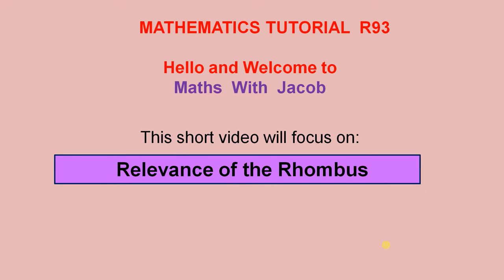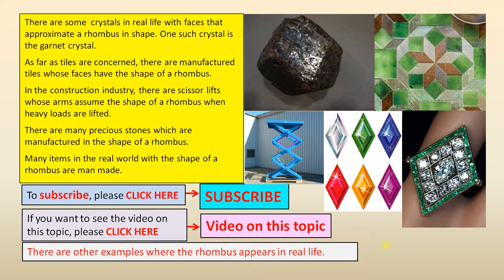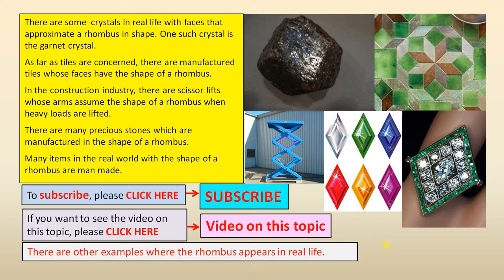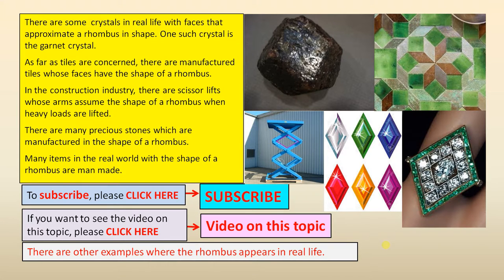Relevance of the Rhombus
In this video we see some areas where the rhombus is used in real life.